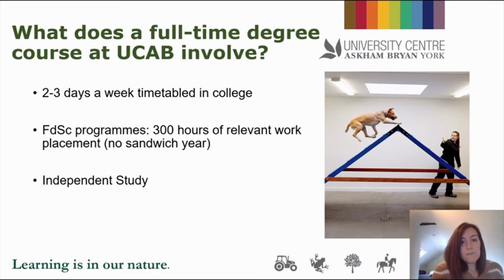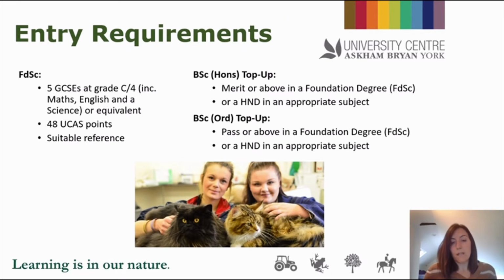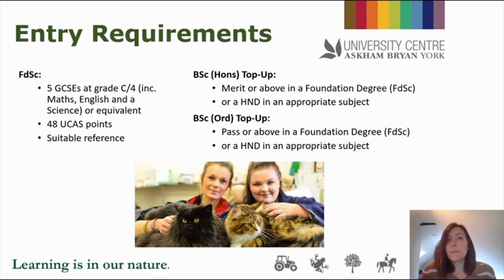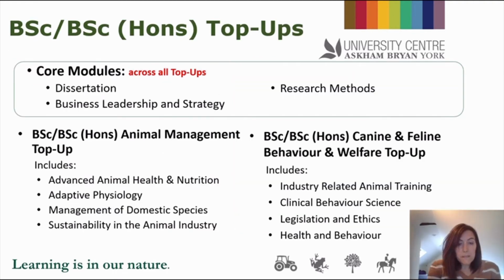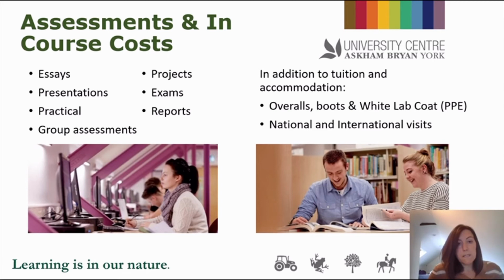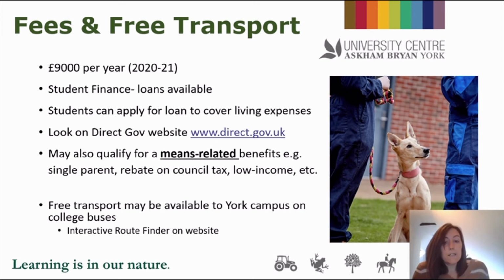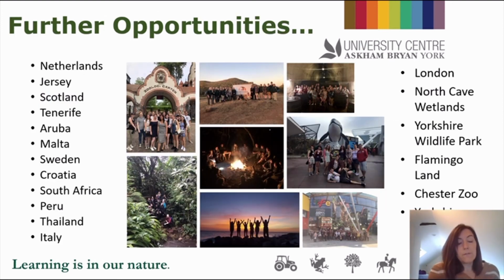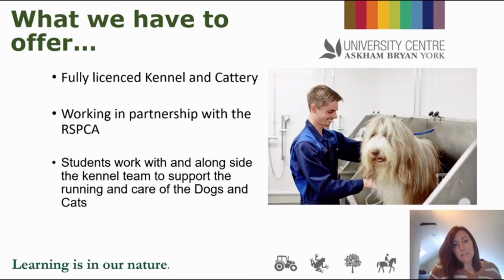Companion Animal Management Degrees